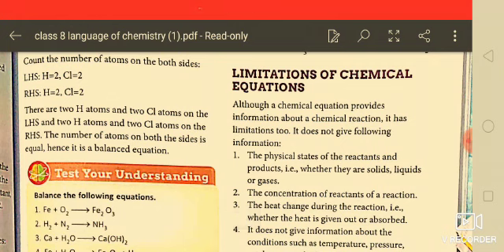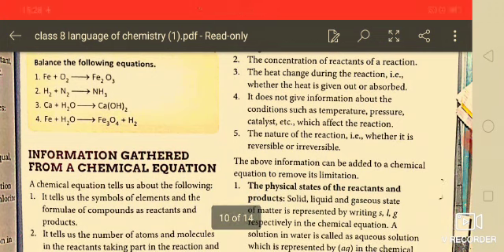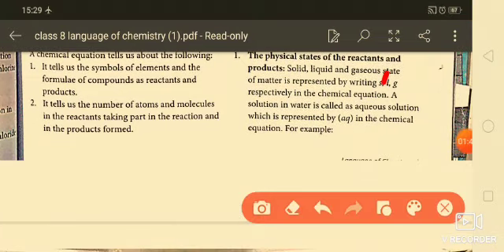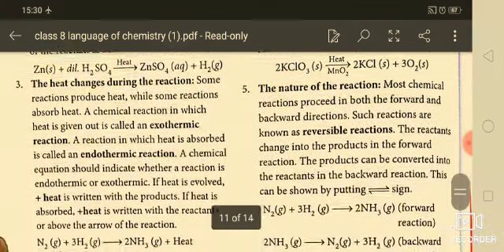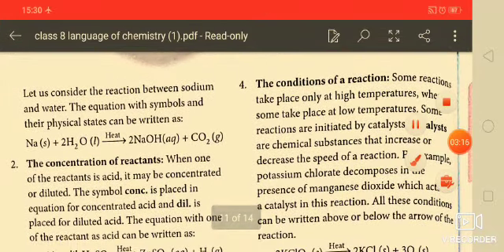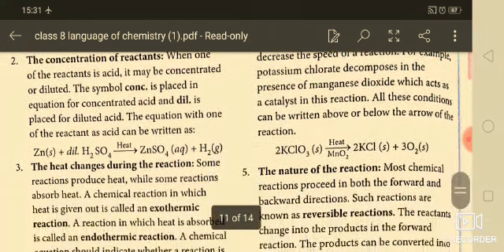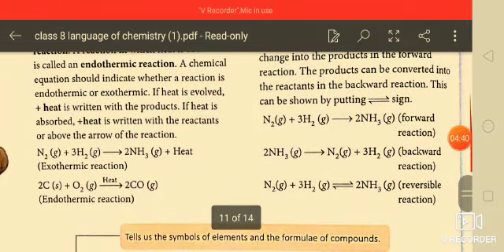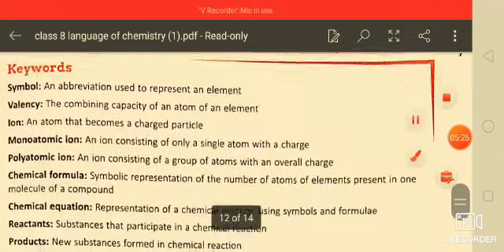Class VIII Chemistry Language of Chemistry Part IV